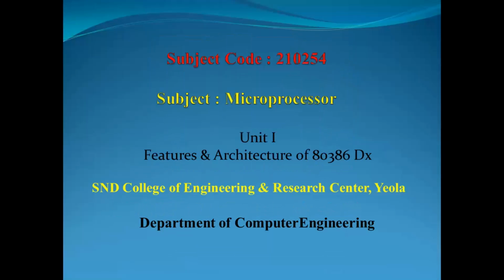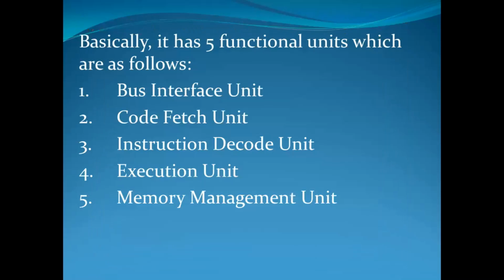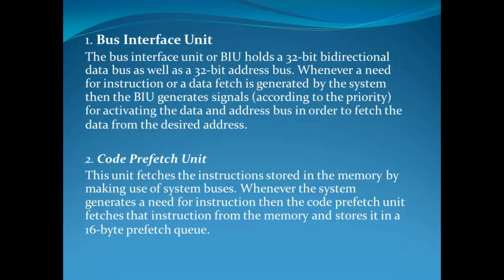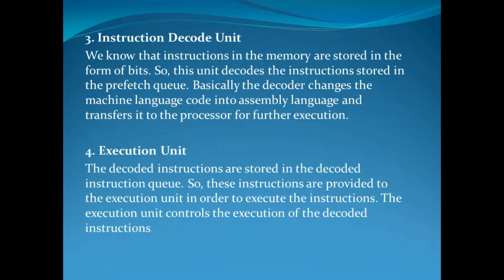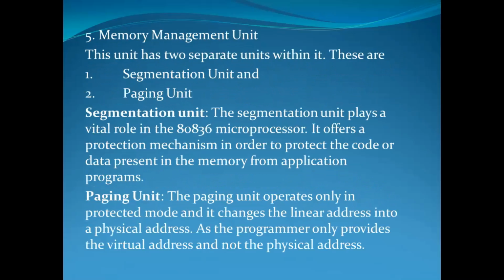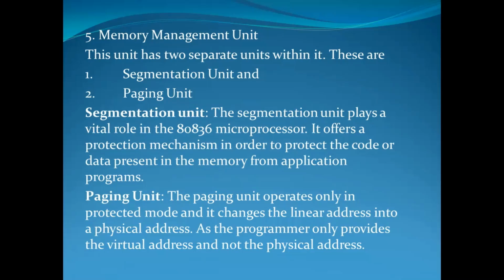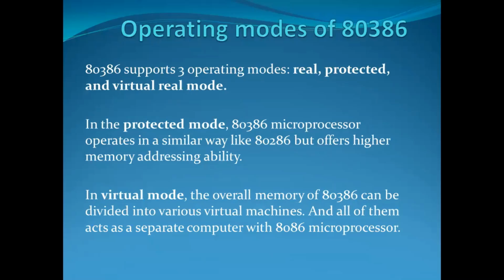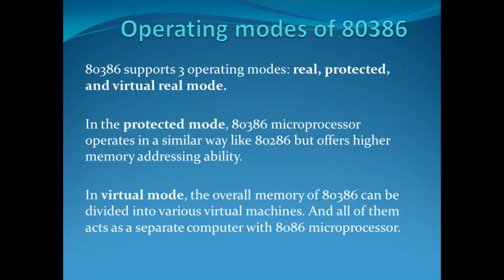Architecture of 386 and operating modes Microprocessor